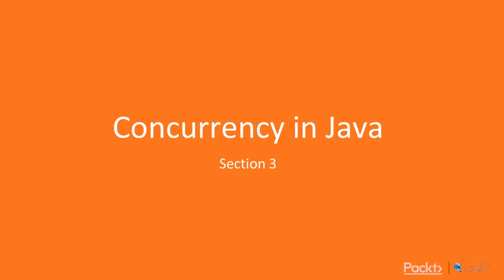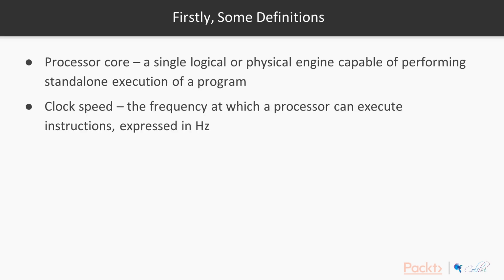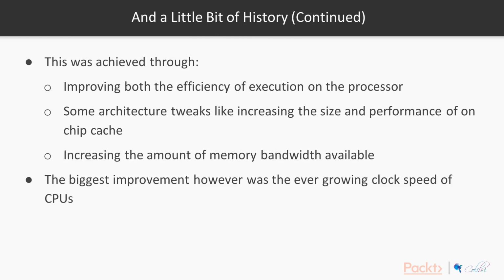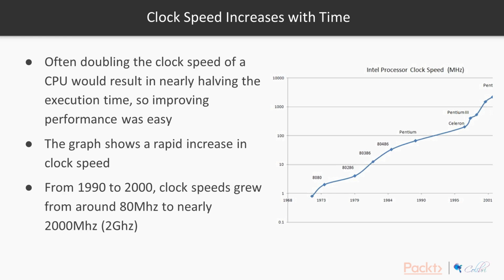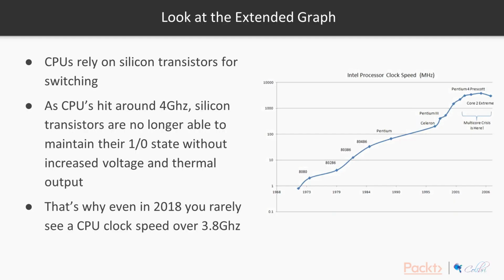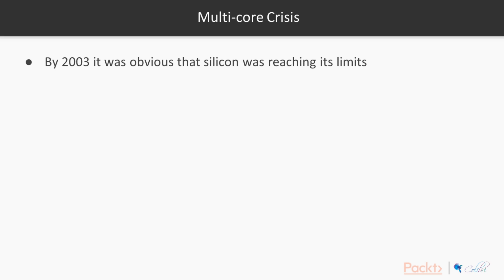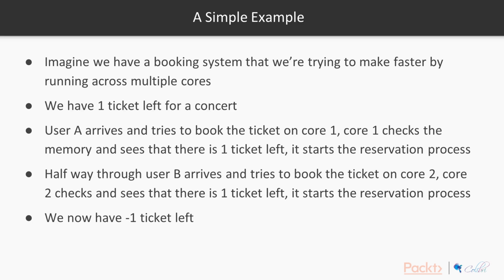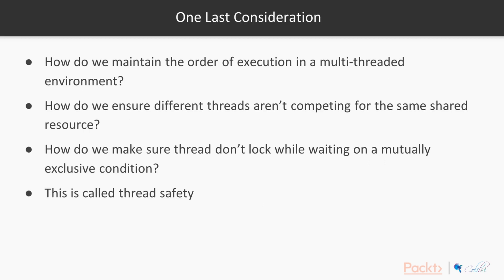Learning Java 9 - Databases and Multithreading in Java: Intro Multithreading| packtpub.com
This video tutorial has been taken from Learning Java 9 - Databases and Multithreading in Java. You can learn more and buy the full video course